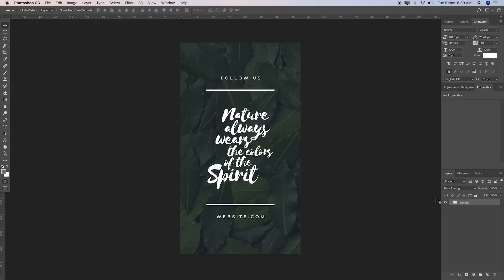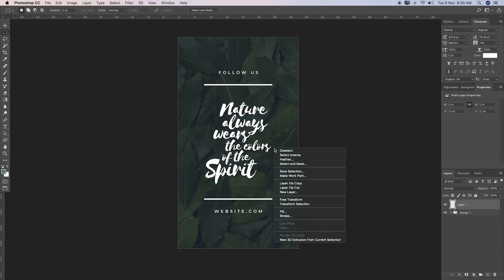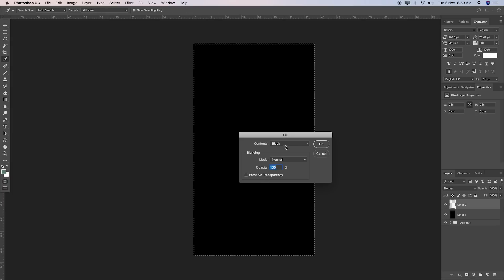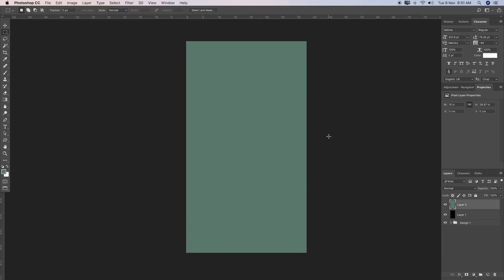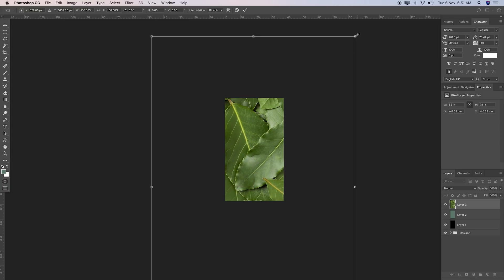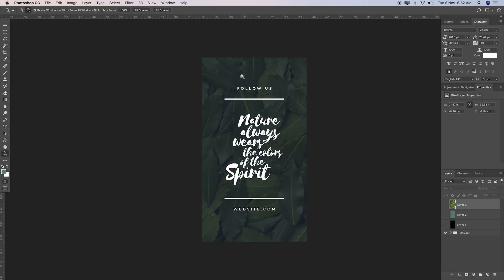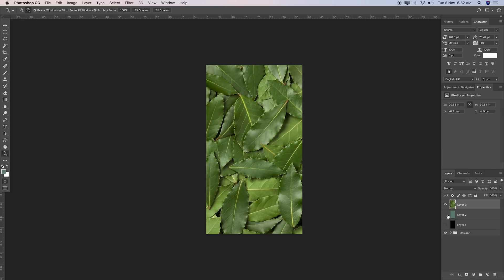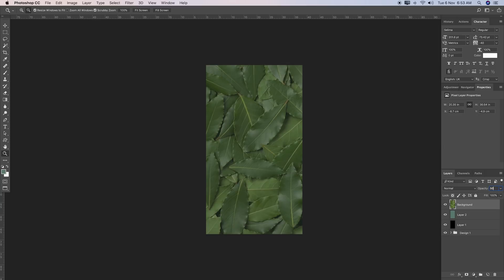How To Design Instagram Stories In Photoshop - Part 2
In this episode, I'd like to show any beginner how to design simple Instagram story. We will start out with photoshop canvas sizes and then head straight into the look & feel. After that, we're going to apply the design, one last final check, and we're done.

FONTS USED:

• Selima = Nature Text
• #658475 = Color